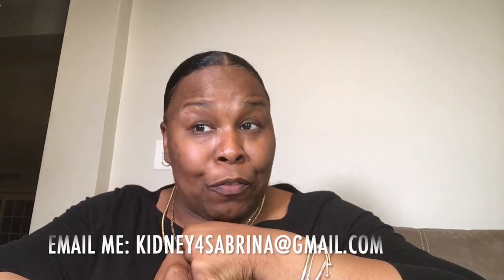MY KIDNEY TRANSPLANT JOURNEY PART 4| peritoneal dialysis| chronic kidney disease| dialysis patient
HEY MY HUNNIES!

THANKS SO MUCH FOR CLICKING THIS VIDEO.

LOVE YOU GUYS !! peritoneal dialysis chronic kidney disease hemodialysis home dialysis dialysis patient